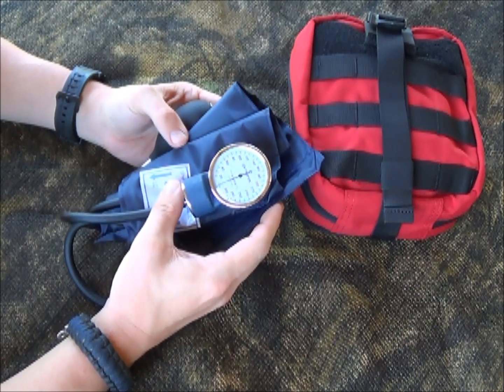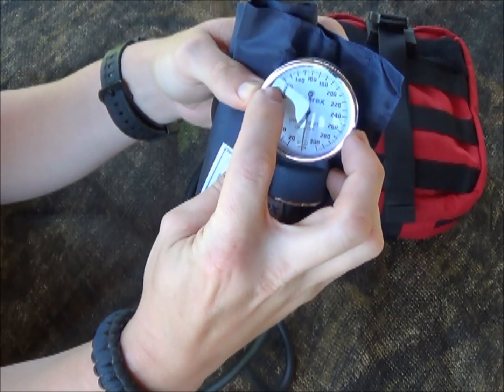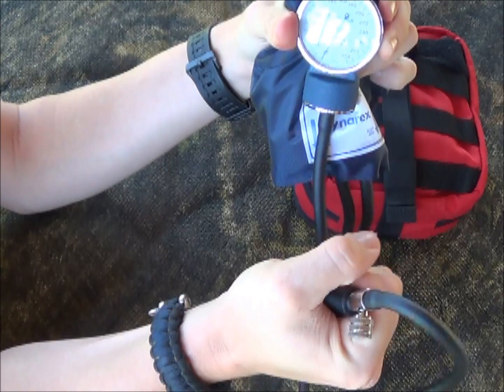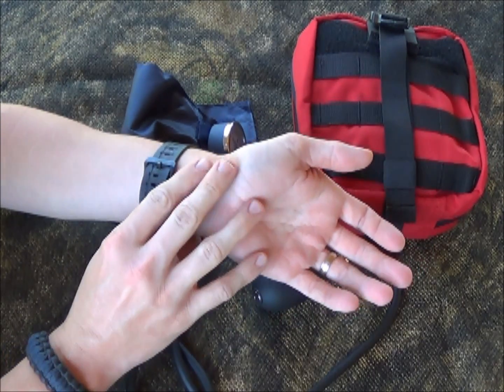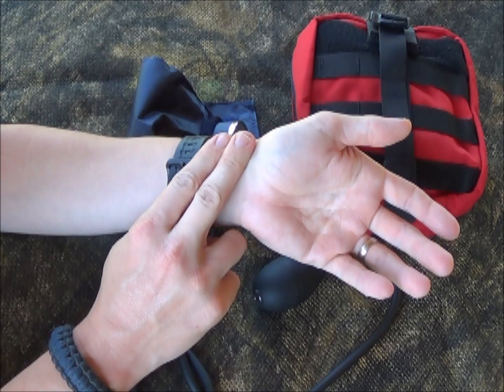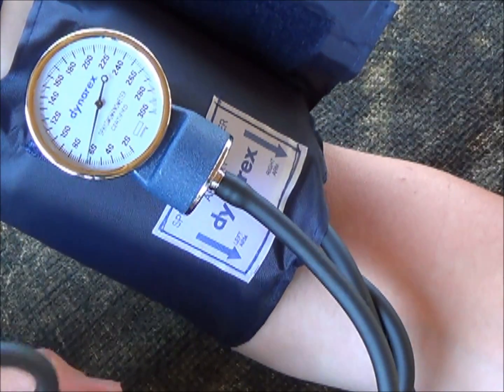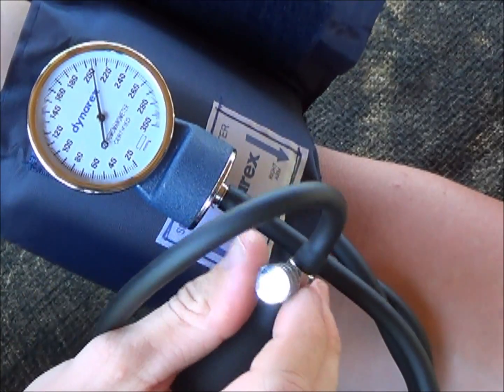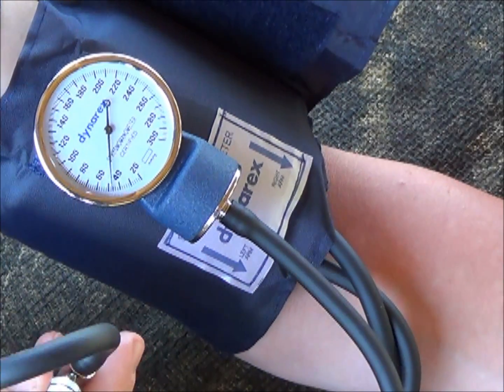How to palpate a blood pressure.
Palpating a blood pressure can be a very important skill in a medical situation.